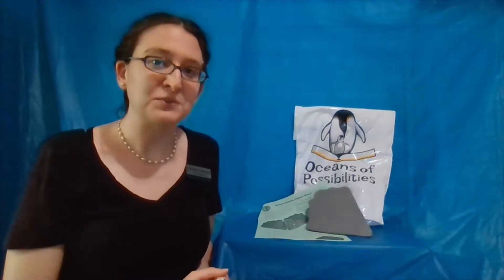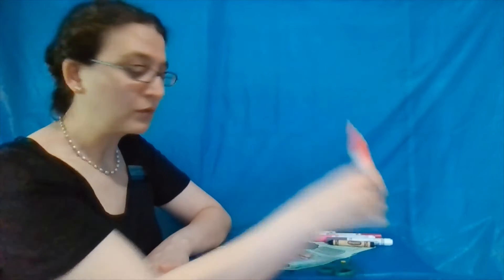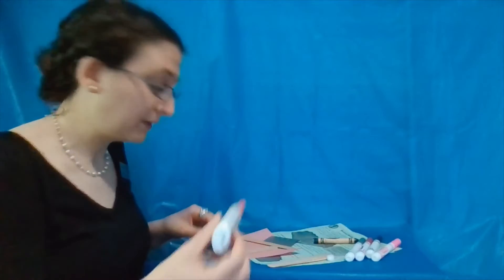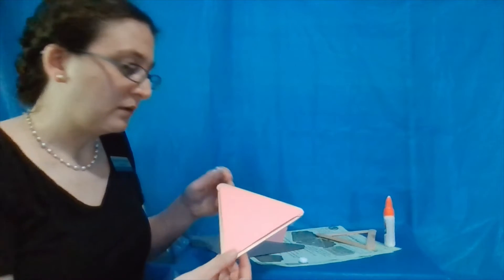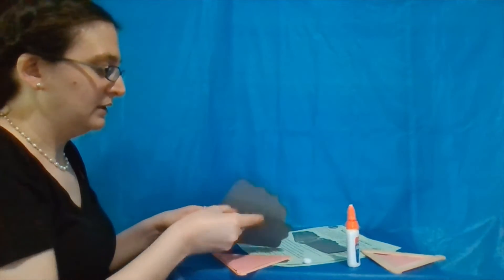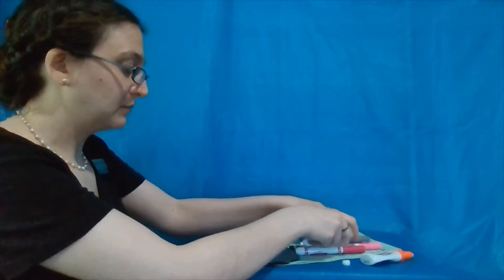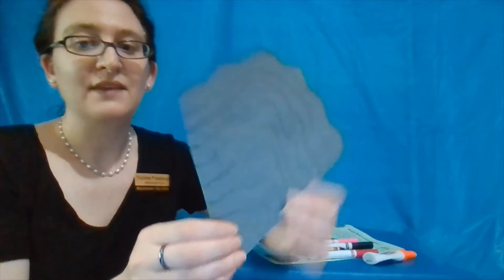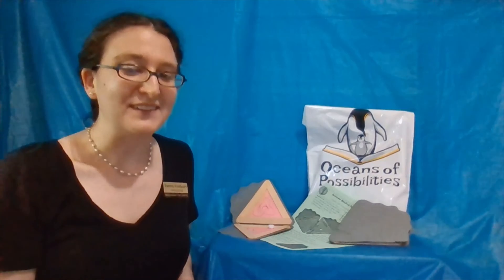Week 3 Junior Summer Craft - Clam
Happy Fourth of July!  Here is this week's Junior Craft Video with Ms. Yvonne.  You will be a clam with a special surprise! If you have not picked up your summer reading program, there is still time! Stop by the children's reference to sign up for the summer program and get your reading bag! Have fun!